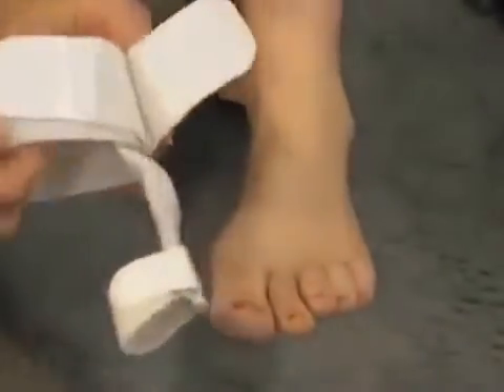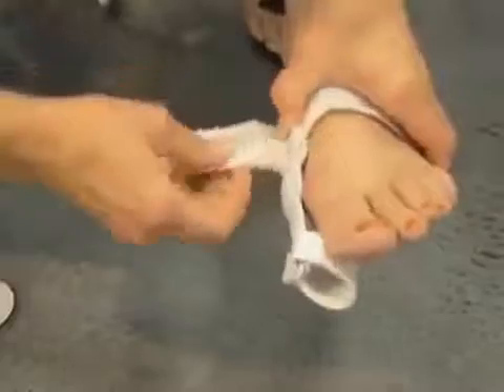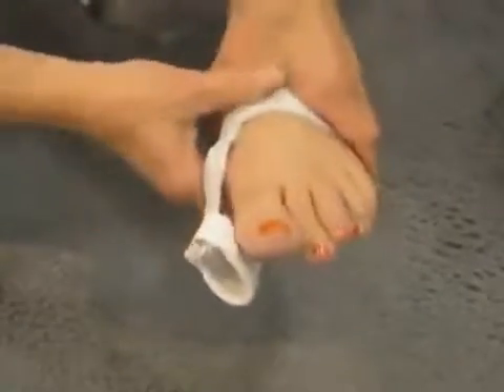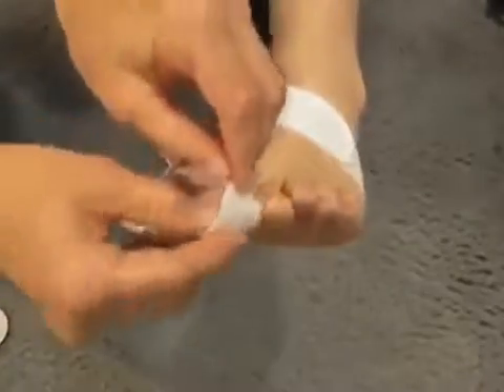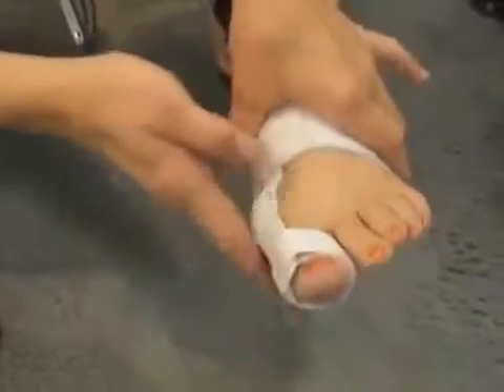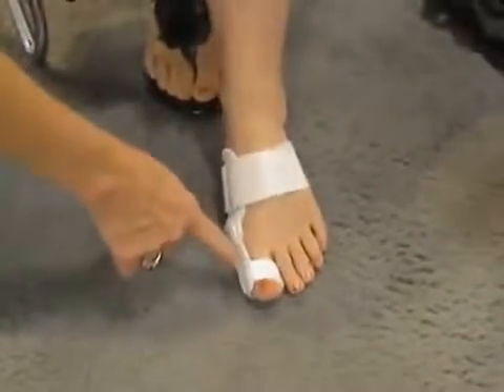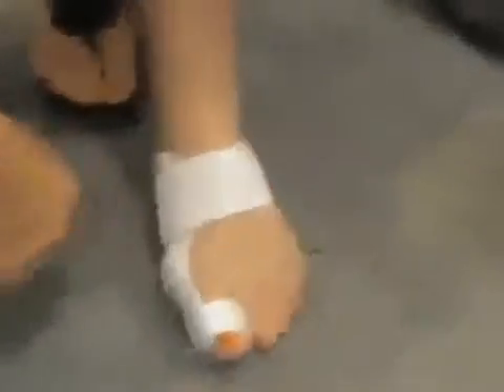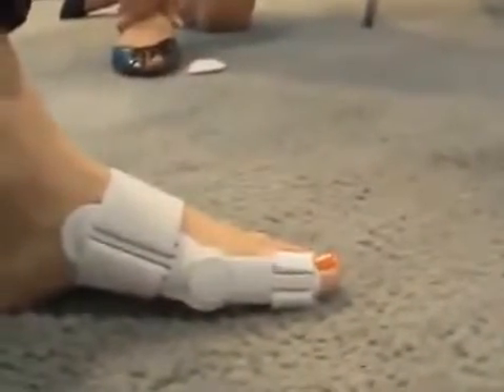Смотреть Лечим Косточку На Ногах Народными Средствами - Народное Средство От Косточки На Ноге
Уникальный Вальгусный Фиксатор ★ValuFix★ - средство №1 в мире от косточки на ноге!

.косточки на ногах народные средства эффективные крема для похудения отзывы лечение косточки большого пальца ноги Косточки на ногах народные средства Народное средство косточки на ногах крем лифтинг антицеллюлитный флоресан народное средство косточки на ногах удаление косточек на ногах лазером болят косточки больших пальцев ног косточки на ногах как избавиться яна рудковская косточки на ногах косточки на больших пальцах ног как вылечить косточки на ногах болит косточка на пальце ноги средства от косточек на ногах накладки на косточки на ногах плоскостопие вальгусная стопа лечение народными средствами косточка на ноге что делать выпирающая косточка на ноге обувь для ног с косточками медицина косточка на ноге изофиль крем против морщин крем для увеличения бюста пяточные шпоры как лечить косточки на ногах лечение косточка на мизинце ноги лечение косточки на ноге нетрадиционная медицина болит косточка на ноге рост косточек на ногах кости на ногах лечение избавиться от косточки косточка на ноге врач вальгус про в аптеках воспаление пальца ног эффективные средства фиксатор вальгус про